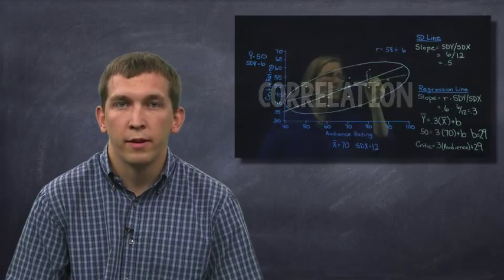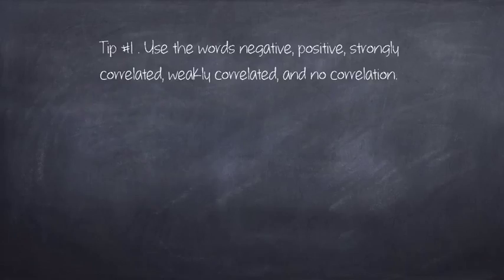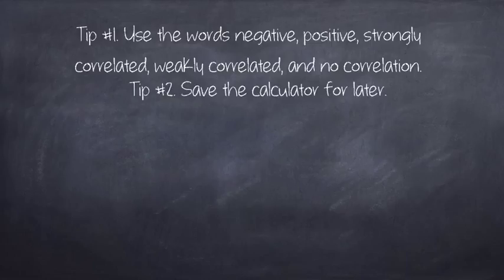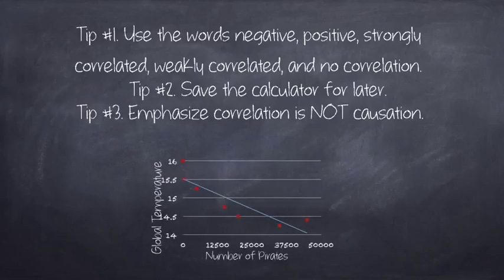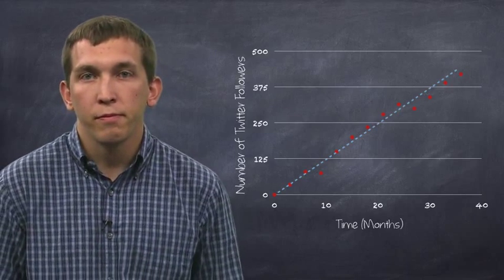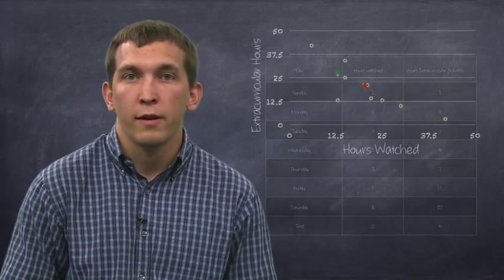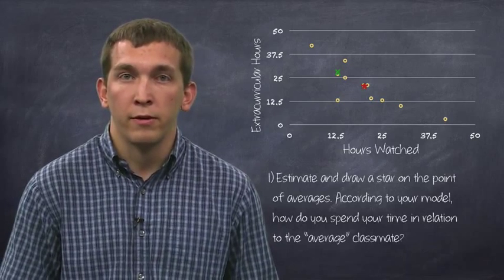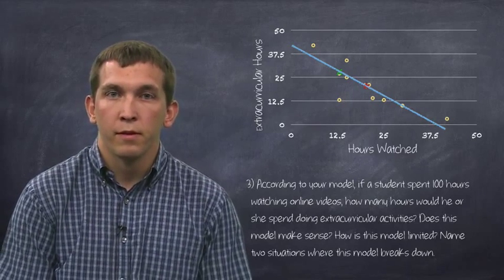4.3 Pedagogy Two numeric variables 7 12